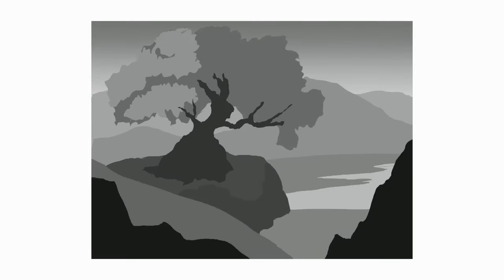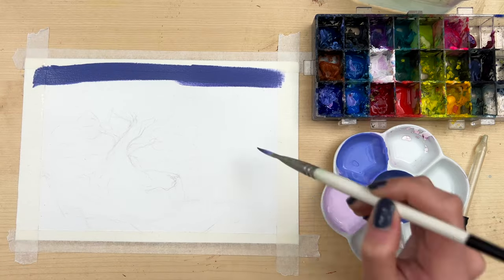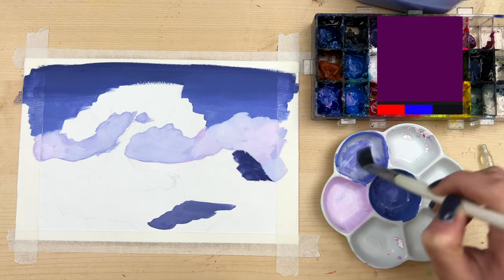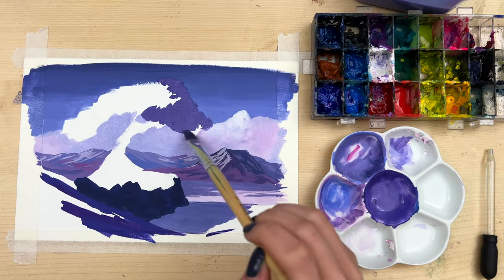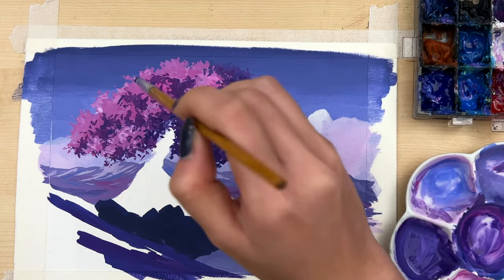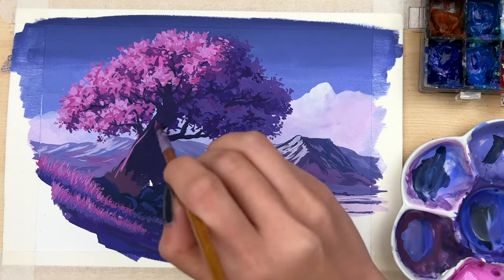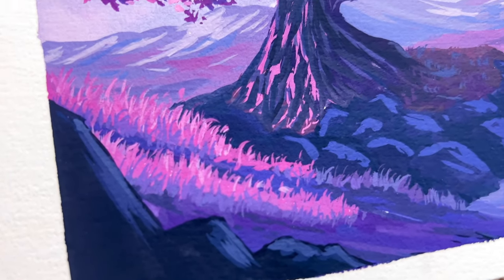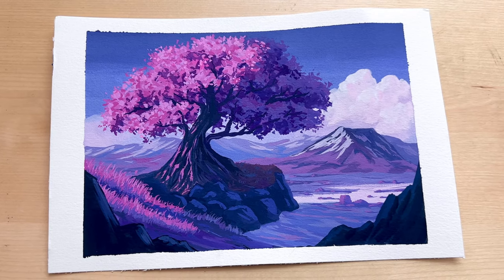Painting But With Only PURPLE Color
In this video, I will be painting using only the hue purple.

♡ Materials:
-- Paper:
** Zen Art Watercolor Paper
-- Paint: Primary Red, Cadmium Red, Magneta, Primary Blue, Indigo, Primary Yellow, Lemon Yellow, Payne Grey & White
-- Palette Box:
-- Masking Tape:
-- Phone mount for video: